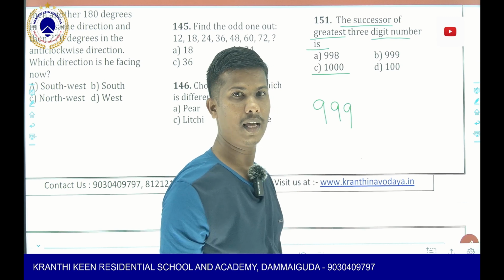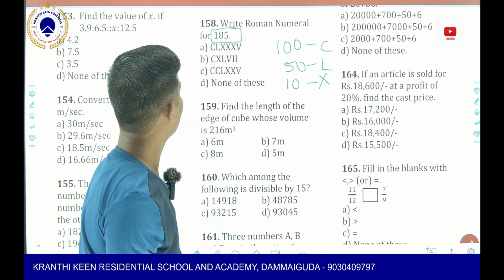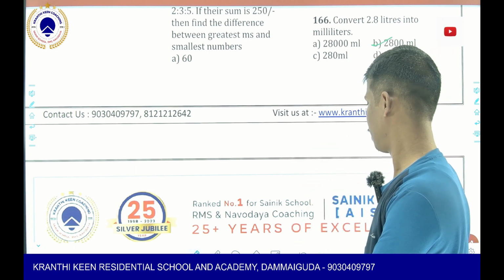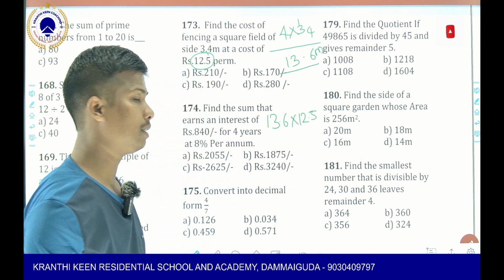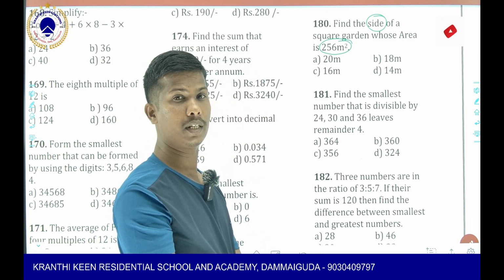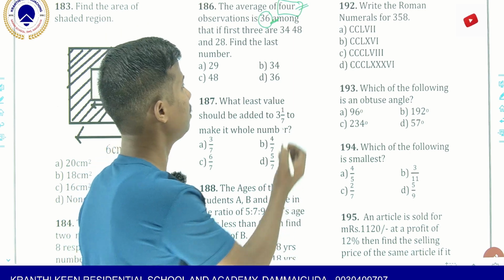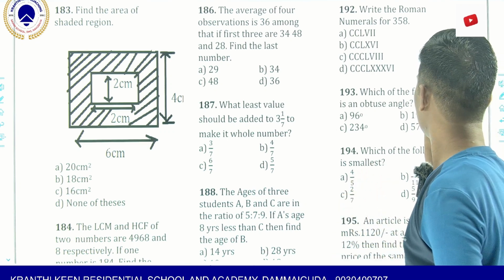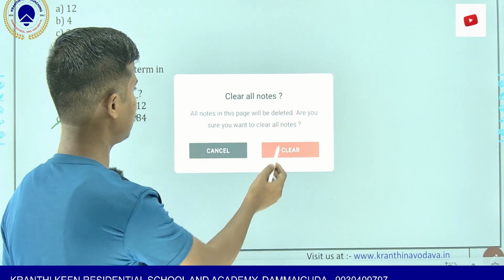RMS CET Free Mock Test 2 Class 6 | Mathematics Mock Test | RMS Online Coaching Hyderabad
RMS CET Free Mock Test 2 Mathematics Explanation Video. RMS Class 6 Mathematics Free Live Mock Test. RMS Online Coaching Classes Hyderabad
RMS CET - 2024 (Academic Session 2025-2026) FREE Mock Test. Don’t miss this opportunity to boost your confidence and ace the exam. Download RMS Sample Papers and Start Practicing free RMS mock test today.

rms cet
rms free mock test
rms mock test class 6 pdf
rms mock test class 6
rms question paper 2023 class 6 pdf download
rms 2024 question paper
rms previous year question papers class 6
rms question paper for class 6 pdf download
rms 2021 question paper class 6
rms 2022 question paper class 6
rms 2023 question paper class 6

✔️🎯Previous Year Question Papers Important Links

🤙For any Query Related to Sainik School Coaching, RMS Coaching & Navodaya Coaching.